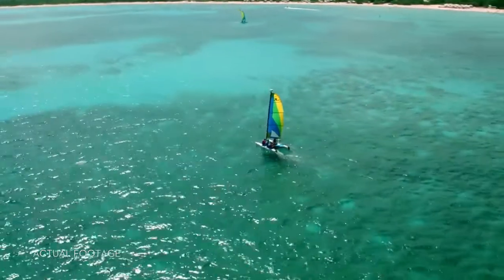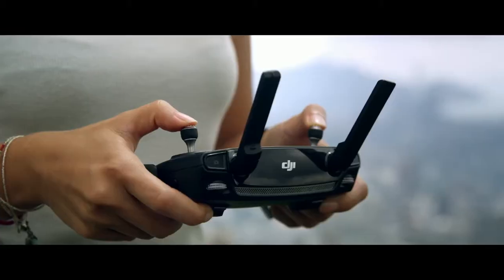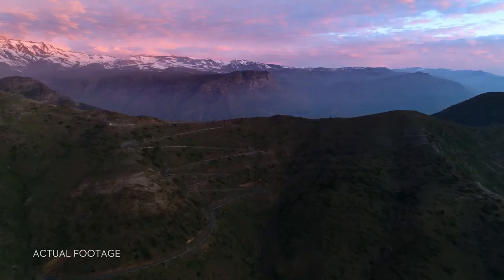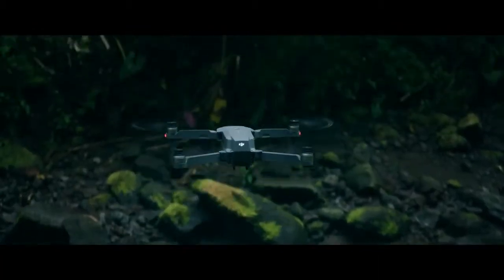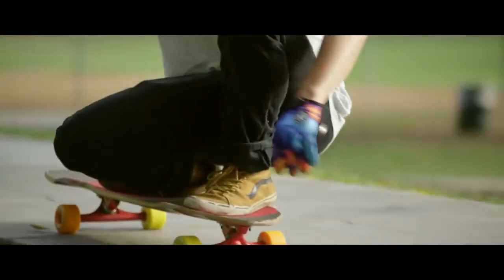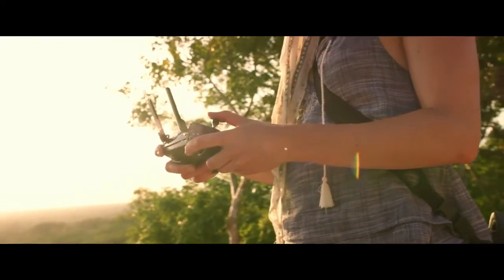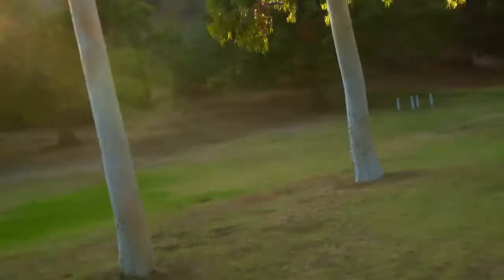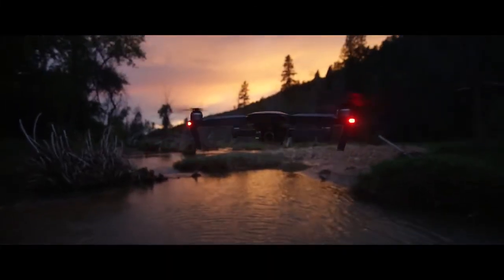DJI Mavic - 4K-dronen der kan følge dig overalt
DJI Mavic er en foldbar 4K-drone der kan følge dig overalt